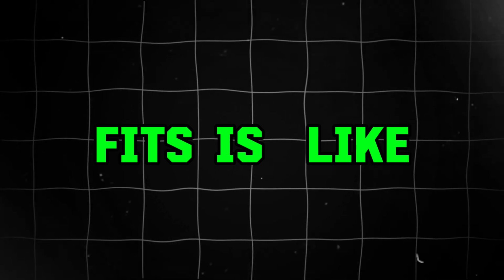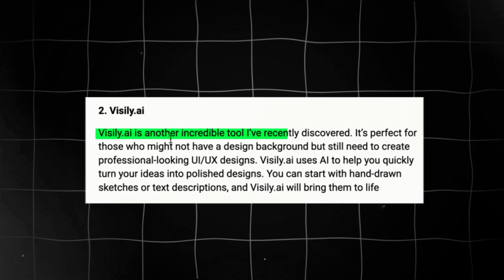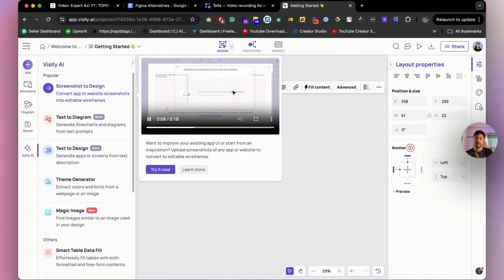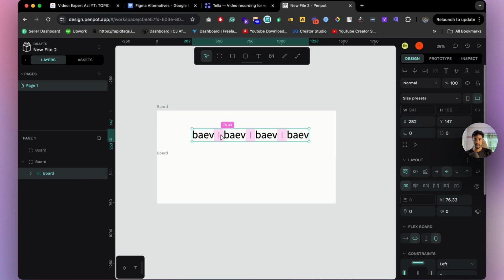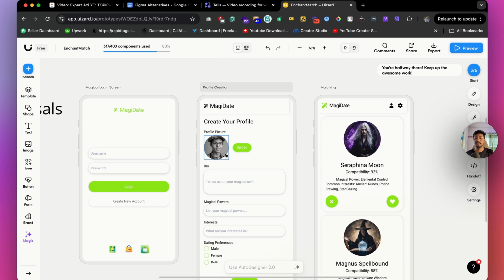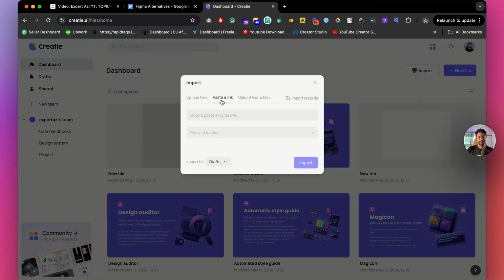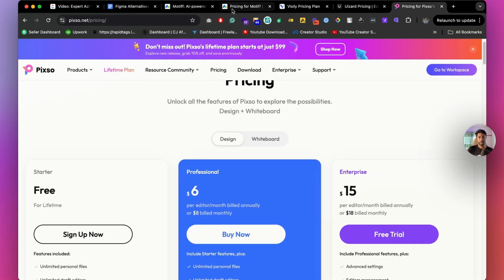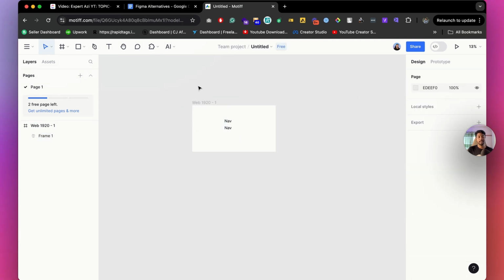Top 5 Figma Alternatives || Best Free & Paid Design Tools 2024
Top 5 Figma Alternatives || Best Free & Paid Design Tools 2024 ||  @StepByStepTutorial_

Are you looking for the best design tools to replace Figma in 2024? Whether you're a graphic designer, UI/UX expert, or a beginner exploring the world of design, finding the right software can make all the difference. In this video, we'll explore the top 5 Figma alternatives, featuring both free and paid options that offer powerful features and unique benefits.

From collaborative tools to intuitive interfaces, we've got you covered with a variety of choices to fit your design needs and budget. Whether you're searching for something that works seamlessly with your existing workflow or you're ready to try something new, this list has something for everyone!

📌 Timestamps:
00:00 Introduction
00:37  Tool 1
05:58 Tool 2
11:33 Tool 3
18:39 Tool 4
25:17 Tool 5
31:36 Tool 6

Beginner's Guide to Graphic Design
Mastering UI/UX Design
Best Free Tools for Designers 2024